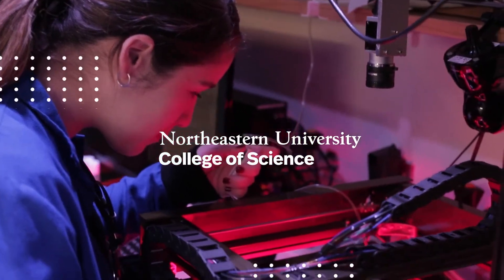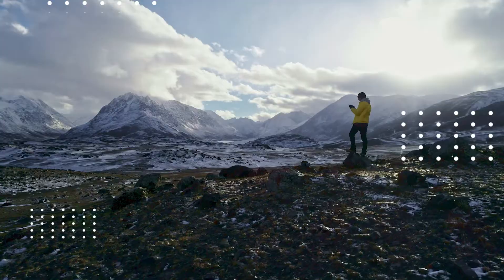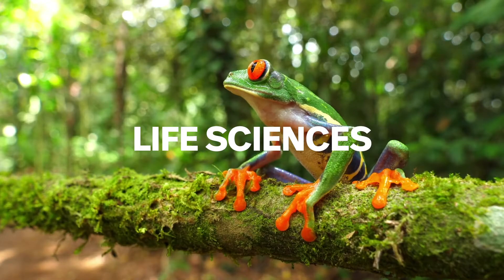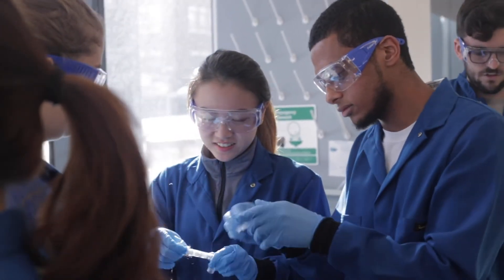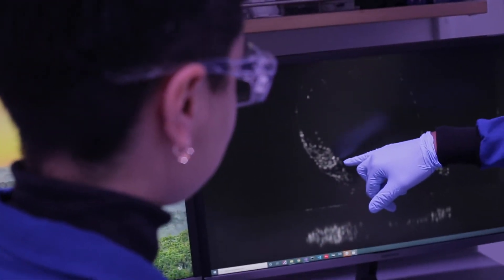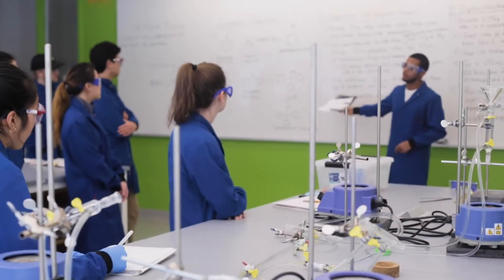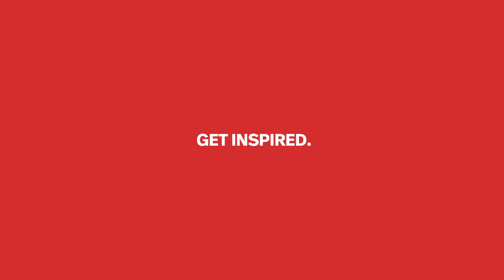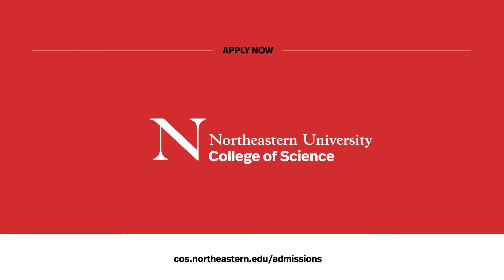Welcome to the Northeastern College of Science